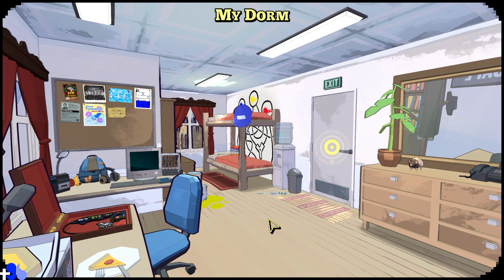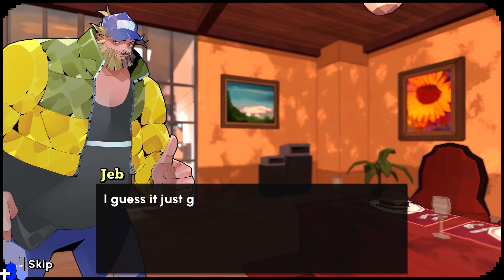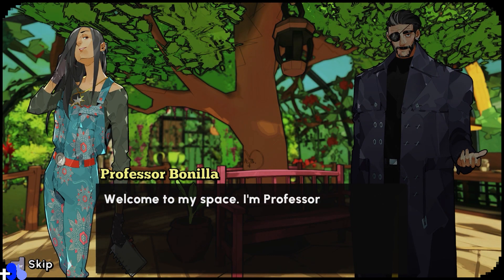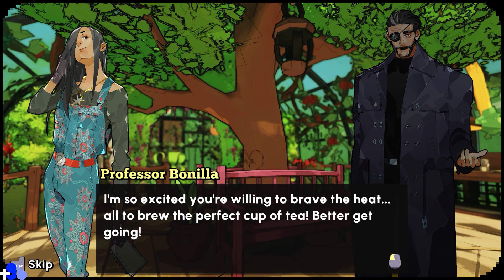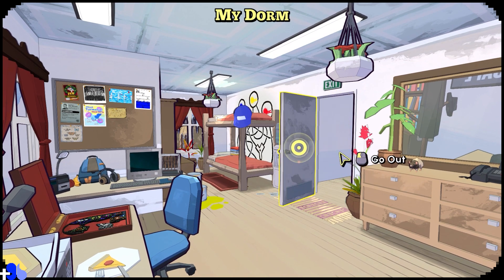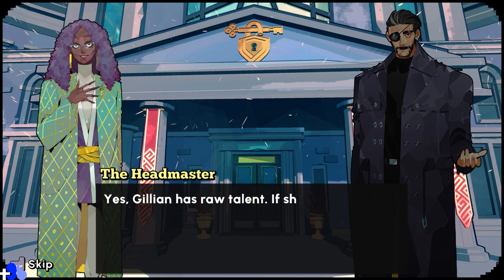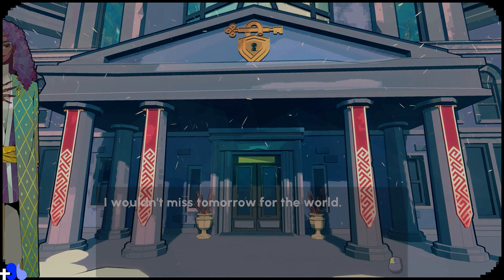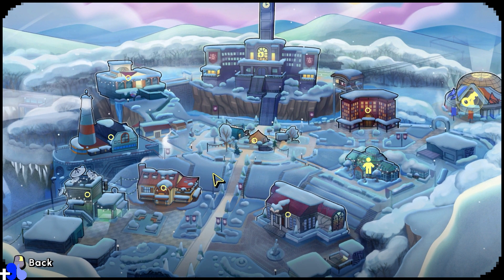Escape Academy | 06 | The Tea Kettle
Escape Acadamy Let's Play